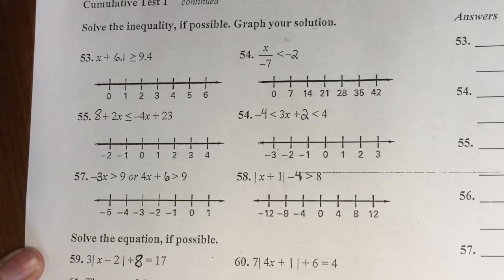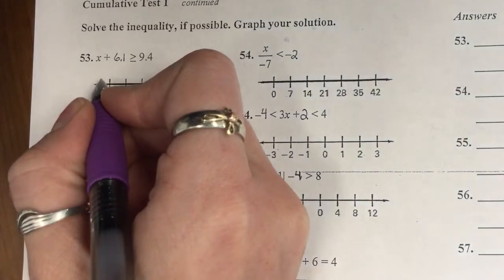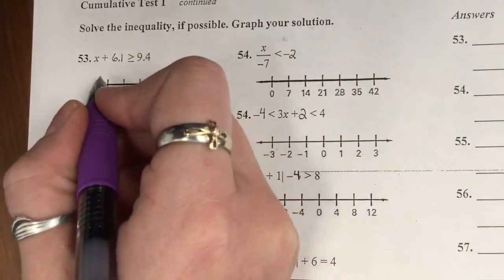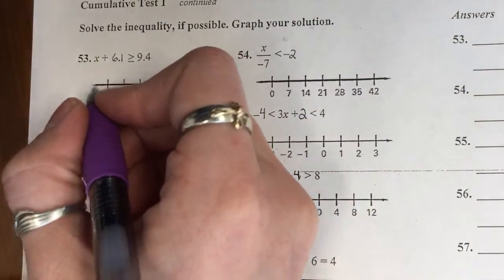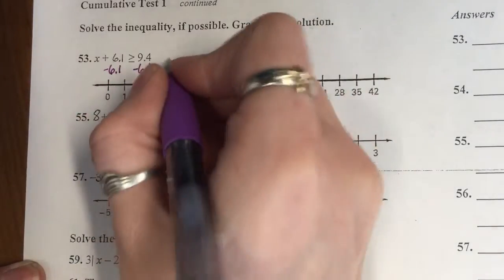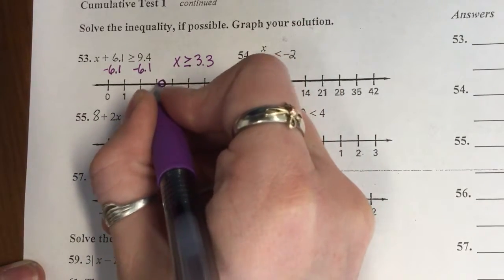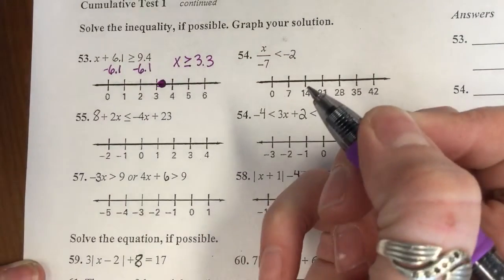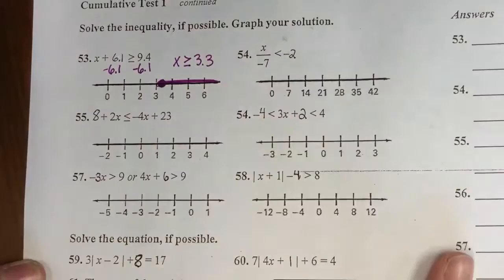Semester Practice Test Problems 53-61